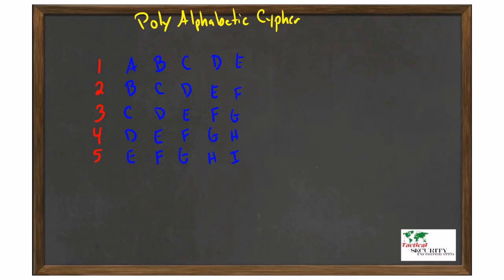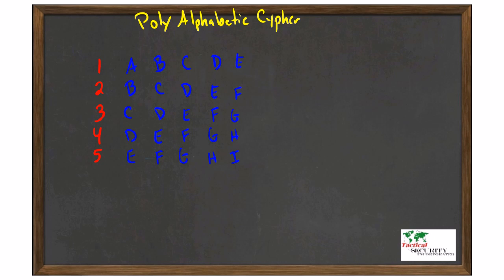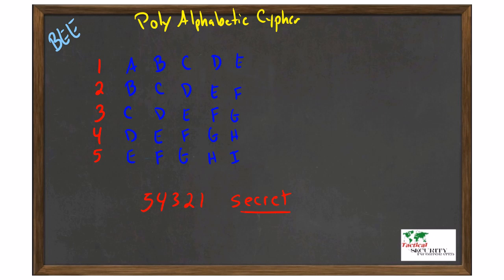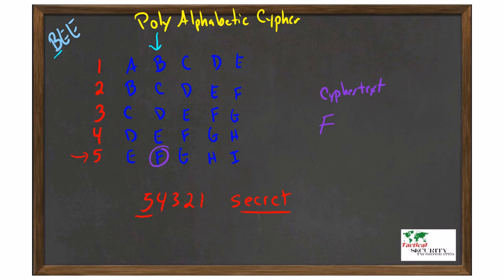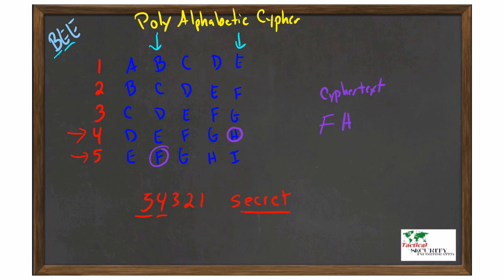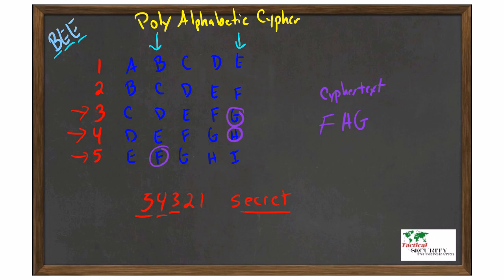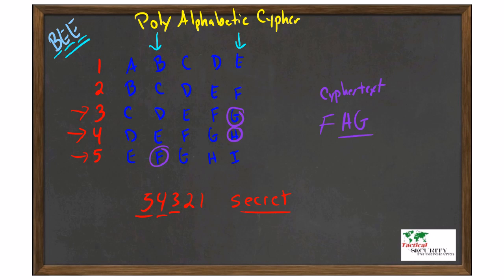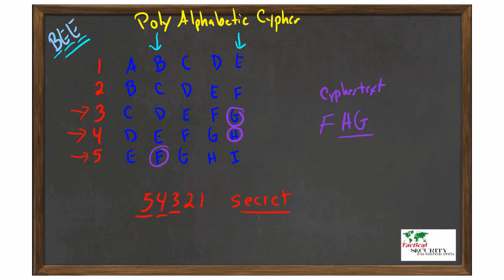Polyalphabetic Cipher Example